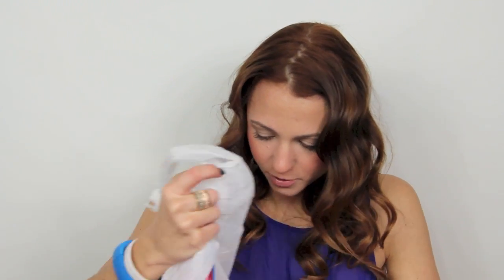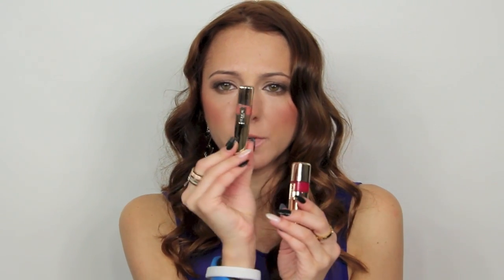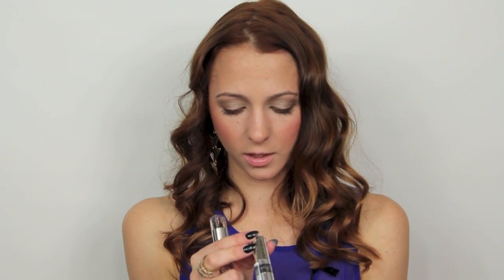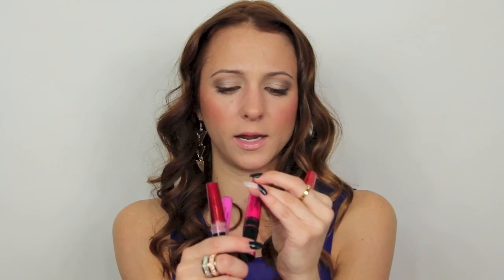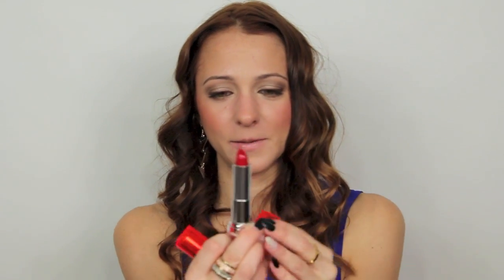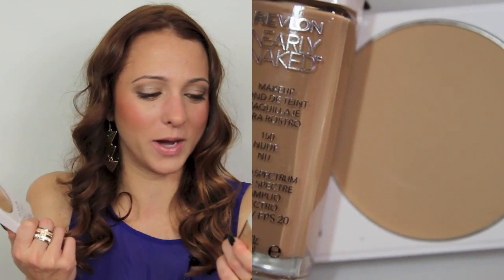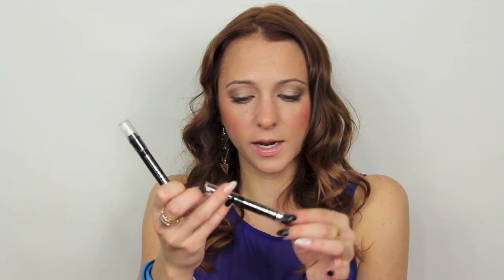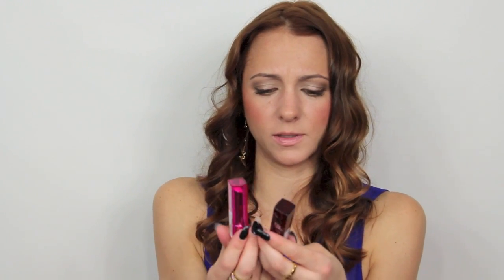Whats New at the Drugstore HAUL!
Hi everyone and thanks for visiting my channel! I appreciate the love and support that I get from each and every one of you! I would love if you would subscribe to this channel to hear about all the fun videos I have coming up and definitely e-mail me if you have requests, questions, or just want to chat!